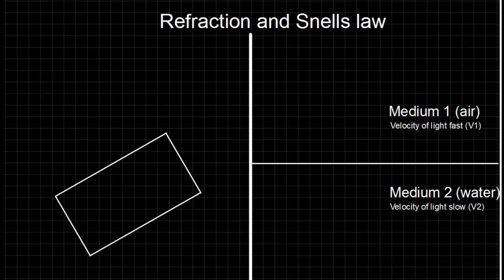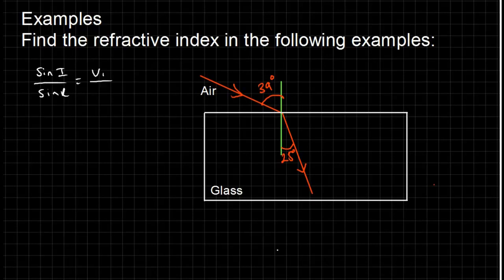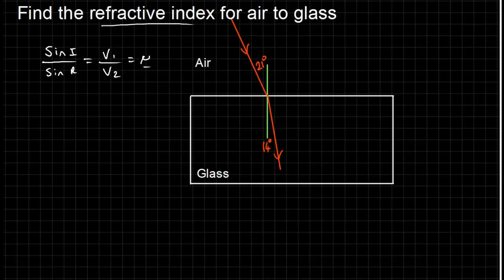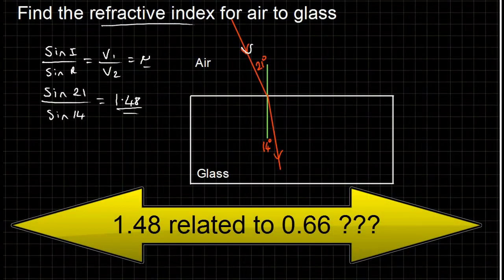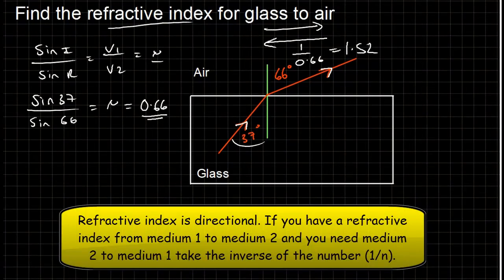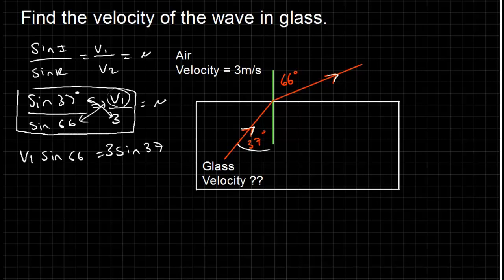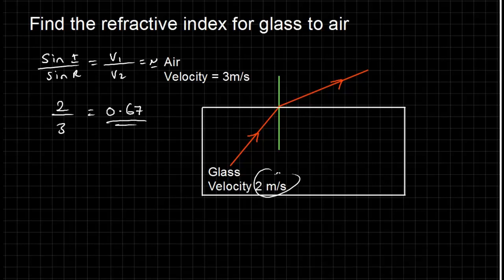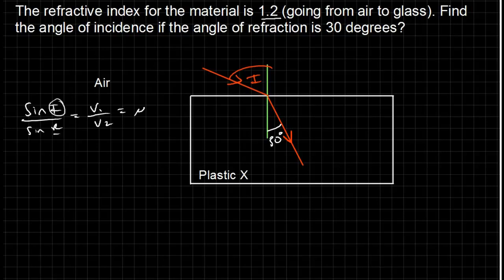Refraction and Snell's law brief explanation with practice questions IGCSE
Follow along with your calculator, practice make perfect.

This tutorial is intended for students who may struggle with mathematics required for this topic so I try to spend time explaining the maths.